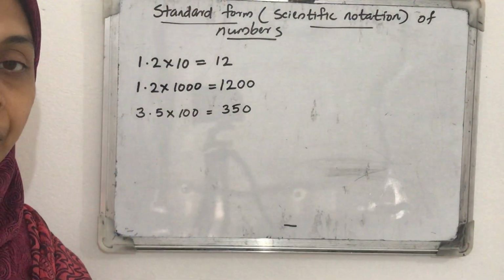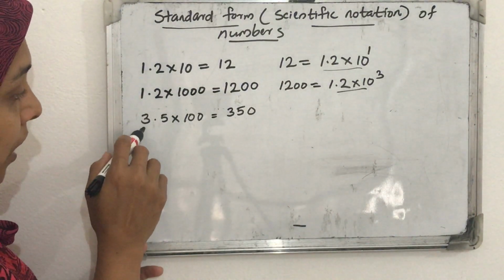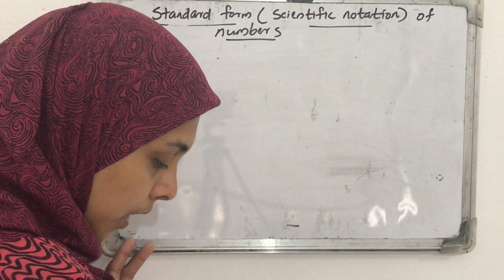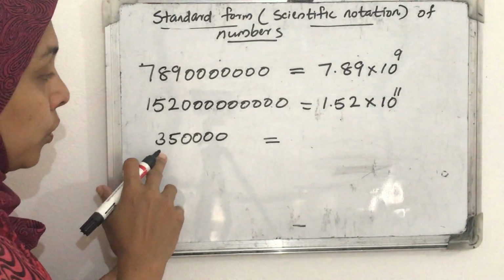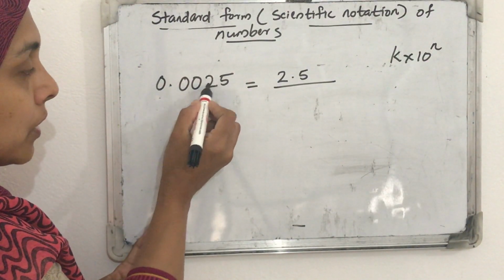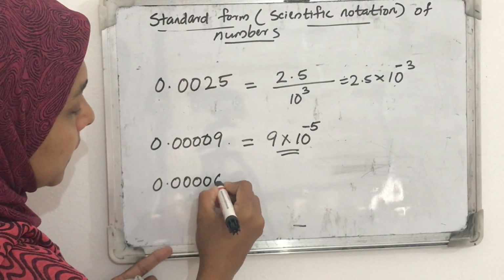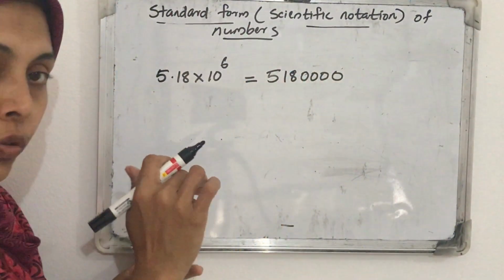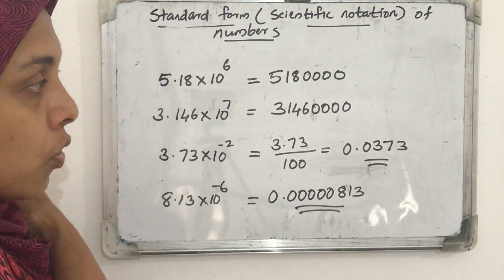7 th maths (lesson 5-part10)